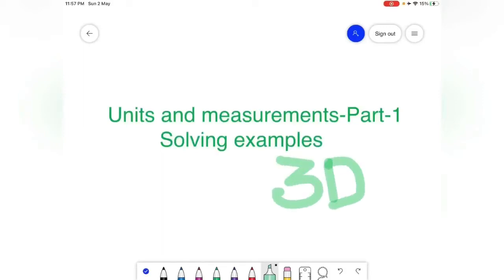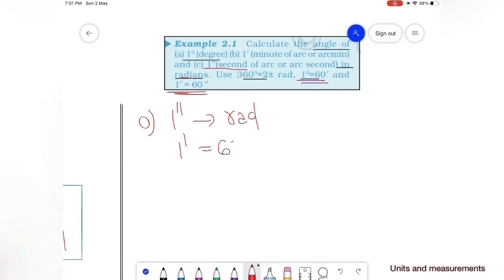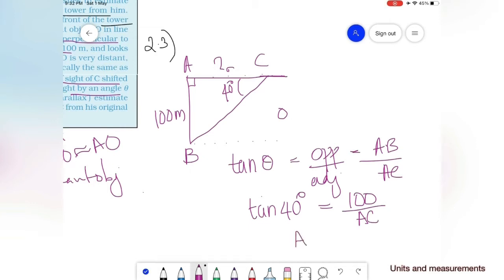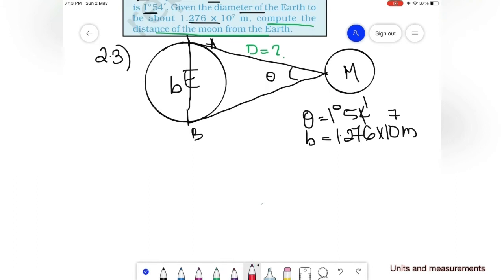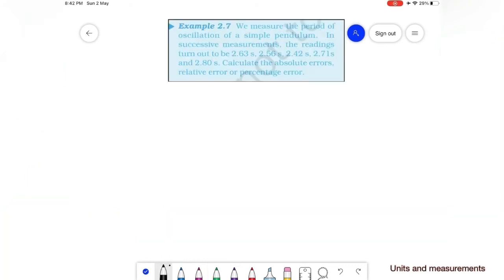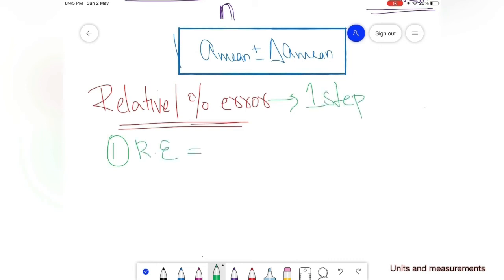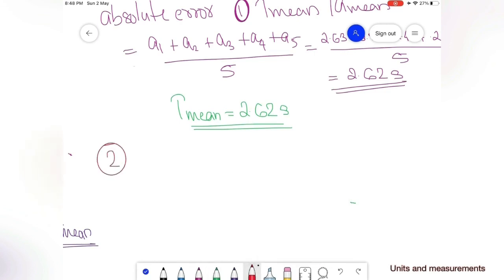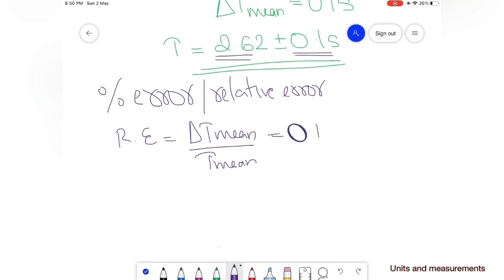Units and measurements| Solved examples | Part 1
Welcome to 3 Dimensions!!!

Every Monday and Thursday questions from UNITS AND MEASUREMENTS will be uploaded